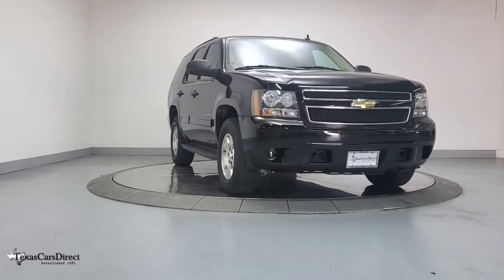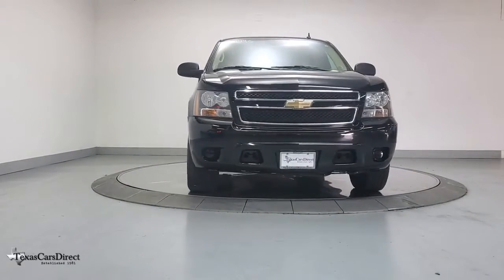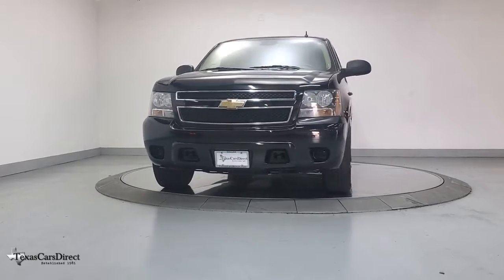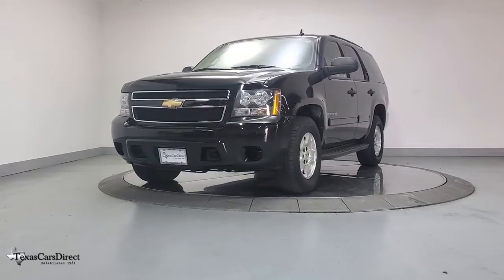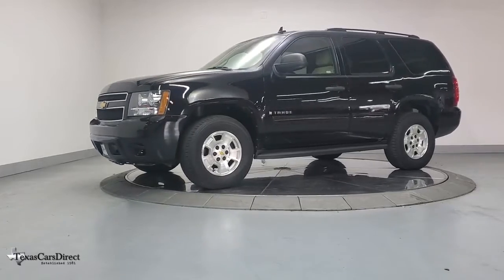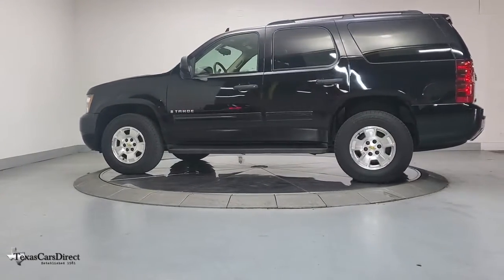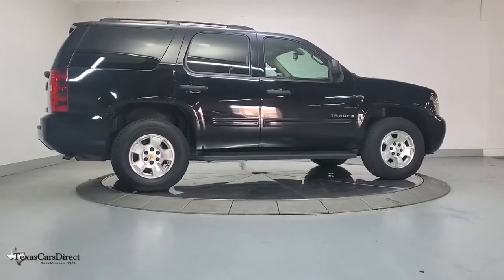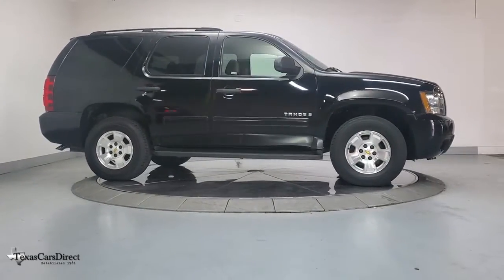2009 Chevrolet Tahoe Dallas, Plano, Frisco, Fort Worth, Austin, TX 287446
Black Used 2009 Chevrolet Tahoe available in Dallas, Texas at Texas Cars Direct. Servicing the Plano, Frisco, Fort Worth, Austin, TX area.

Black 2009 Chevrolet Tahoe LS 5.3L V8 VORTECbrRWD Vortec 5.3L V8 SFI Flex FuelbrbrGone.brbrRecent Arrival! Clean CARFAX.brbrbrWe offer free Carfax and Autocheck vehicle history reports on our website.brbrAwards:br  * 2009 KBB.com Best Resale Value AwardsbrbrWe carry the largest selection of 1st Quality pre-owned Mercedes Benz in the Dallas, TX, area. No matter which route you take, we hope you'll consider exploring the TexasCarsDirect inventory for your dream car today!